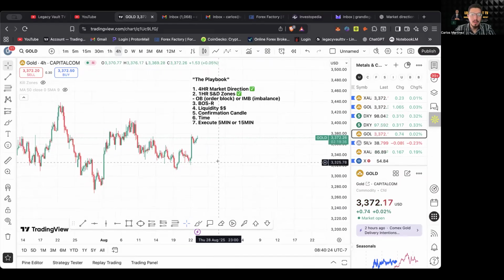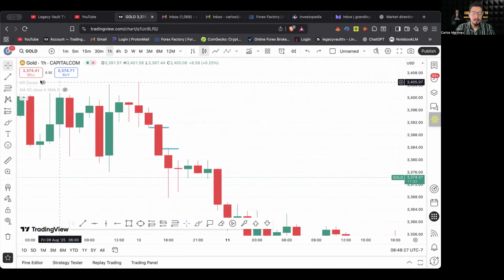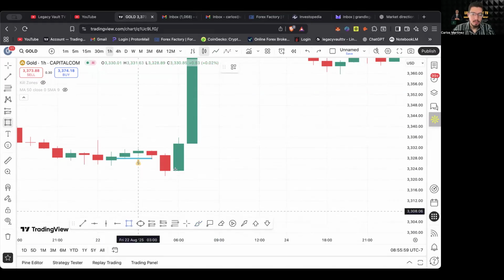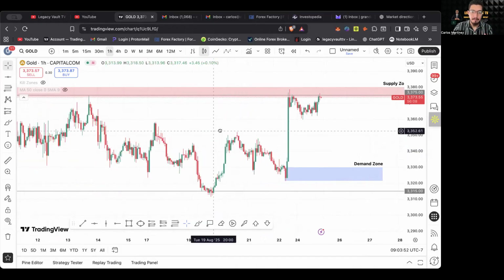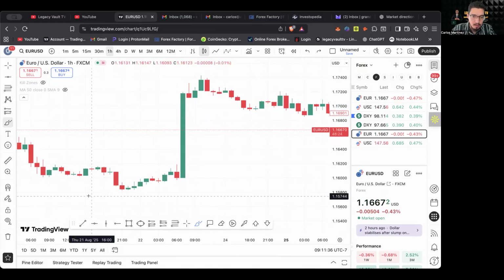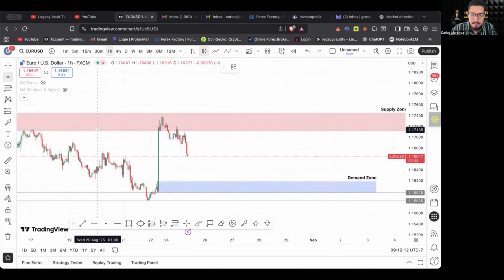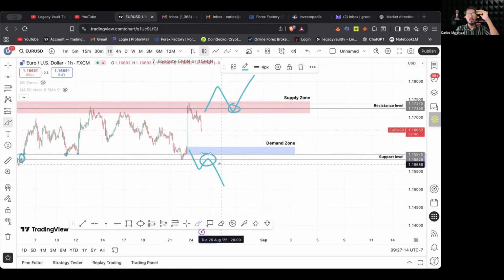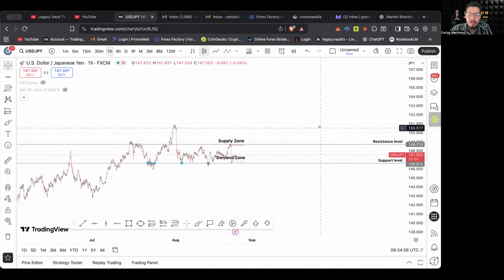📈 Mastering Supply & Demand Zones + Order Blocks vs Support & Resistance | "The Playbook" Ep. 2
In today’s Chart Work Wednesdays, we dive deep into supply and demand zones, how to spot imbalances and order blocks, and break down the key differences from support and resistance levels. Whether you’re a beginner learning the basics, an intermediate trader sharpening your edge, or an advanced trader fine-tuning your strategy, this session will give you the clarity you need to level up your chart work.

By watching this video, you acknowledge that you are solely responsible for your own financial decisions.